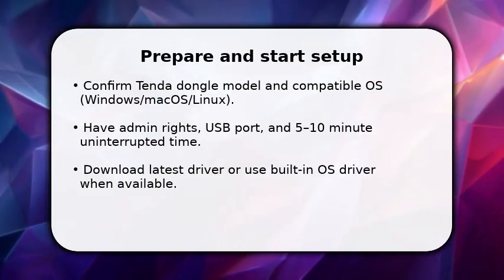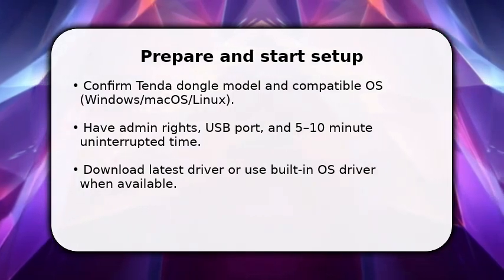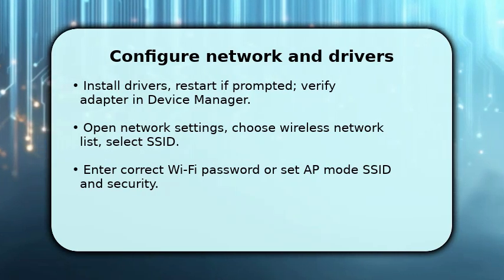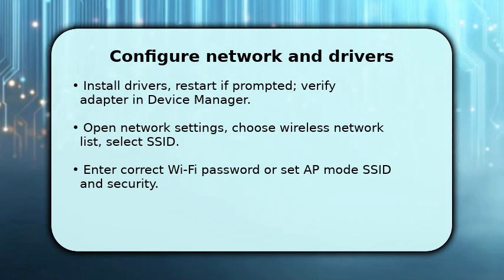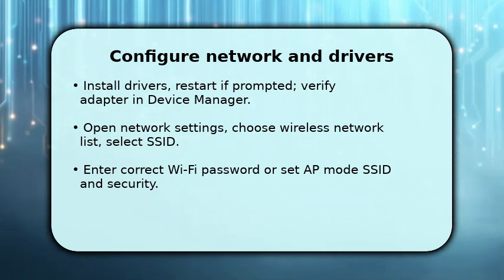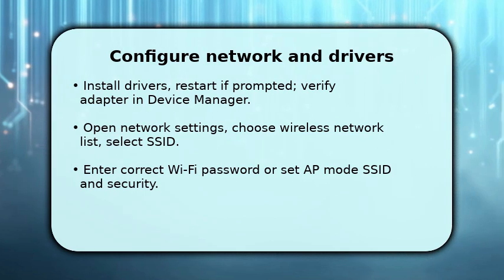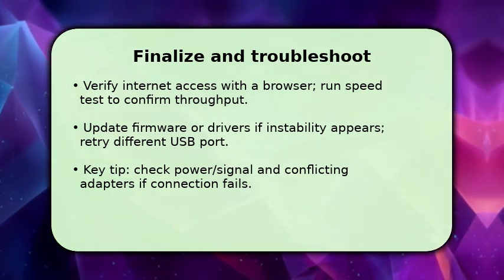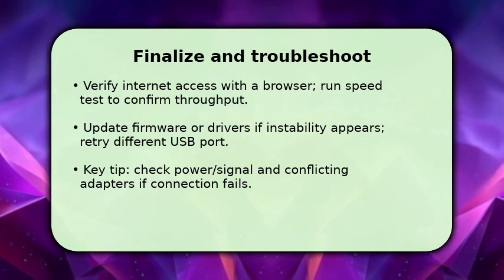How to Connect Tenda Dongle (full Guide)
How to Connect Tenda Dongle (full Guide) | 🔒 Surfshark VPN Deal — Stay private and secure. $1.99/mo + 3 Months Free ▸

Discover the step-by-step process of connecting your Tenda dongle with our comprehensive guide. Perfect for both new and experienced users looking to set up their home network or connect multiple devices seamlessly.

Tenda Dongle, Connect Wireless Network, Home Setup Guide, Device Connection Steps, Wi-Fi Connectivity Tips, Network Troubleshooting, Easy Tech Help, Gadget Assistance, Internet Access Instructions, Tenda Dongle Manual